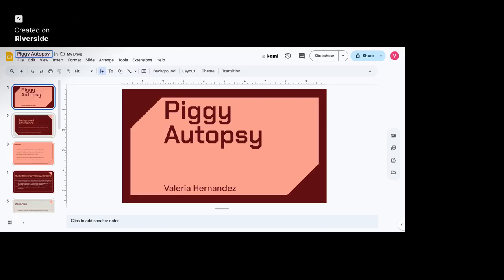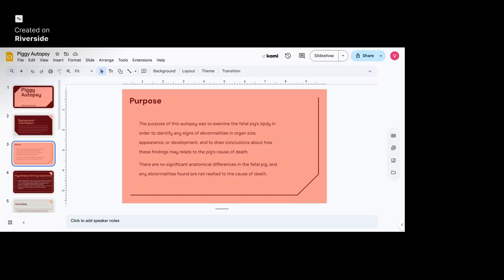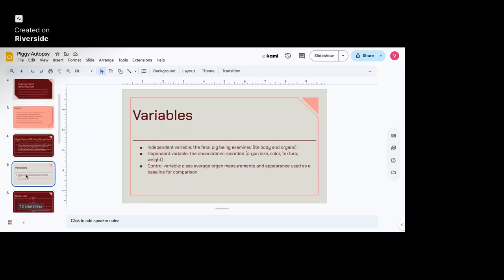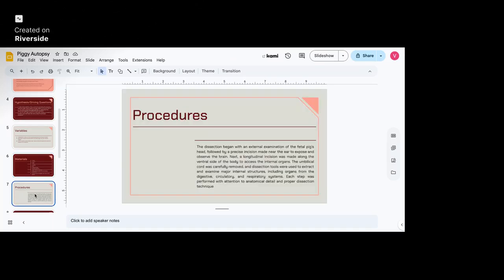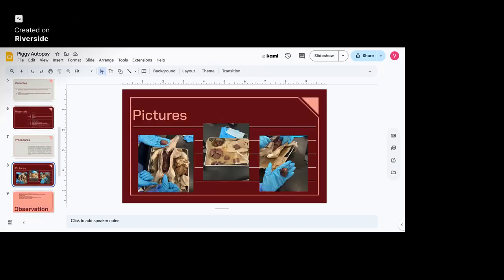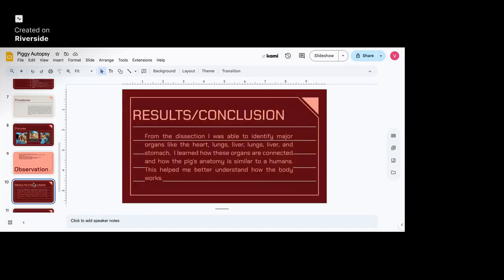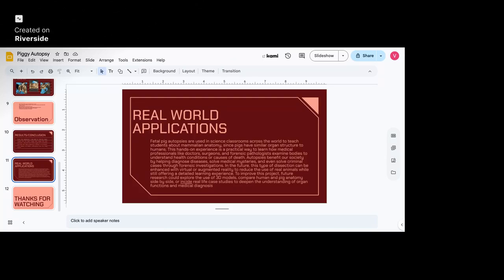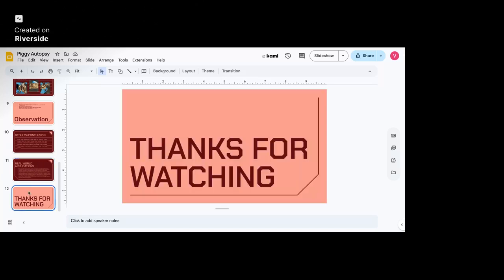piggy Autopsy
In this project we conducted an autopsy on a fetal pig to learn about mammaalian anatomy and understanding organ devlopment can help us determine the cause of death. By examining external features and internal organs, we gained a deeper understandingof biological systems and medical investigation processes. This activity mimicked the real work done in pathology and forensic.